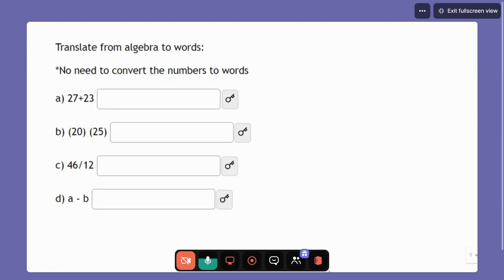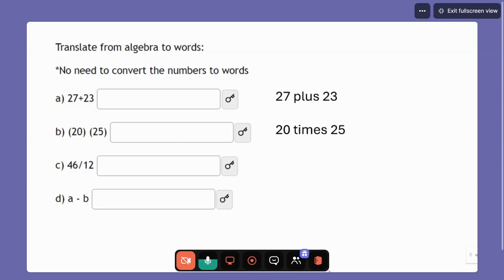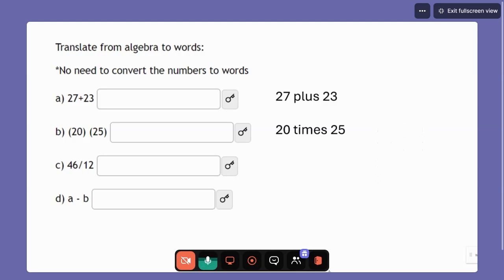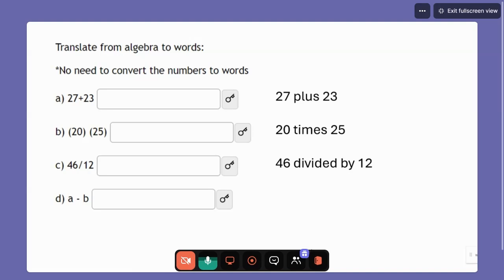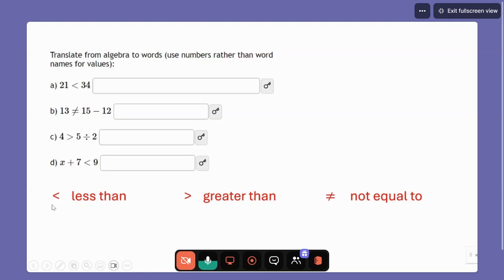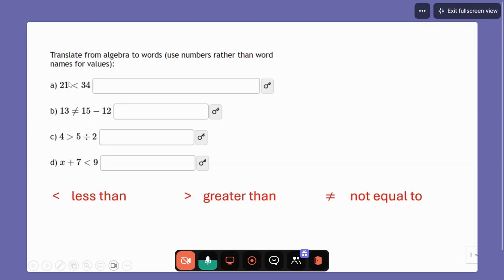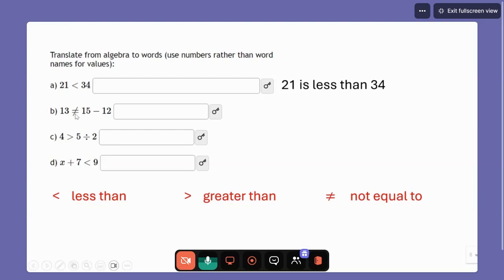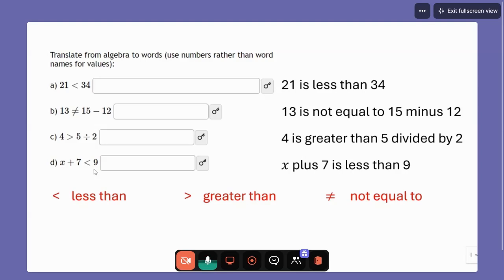Translating math to words.